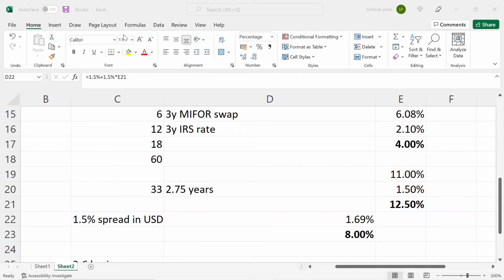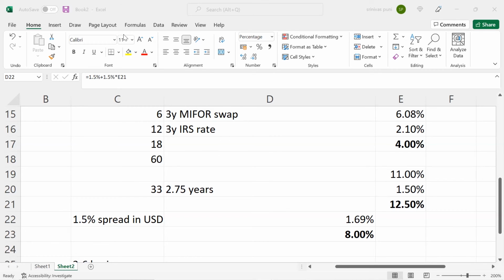Are Interest Rate Futures related to Swaps in any Sense?